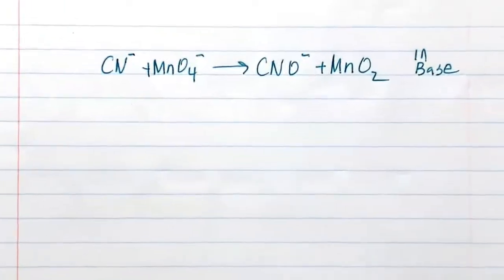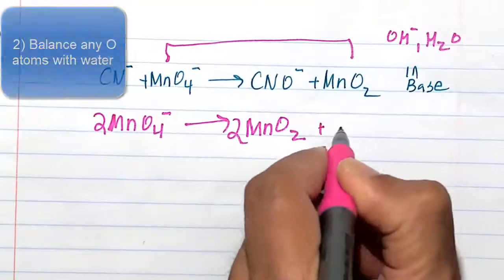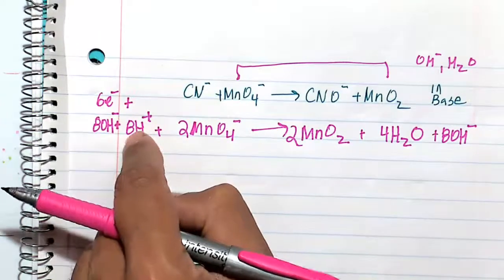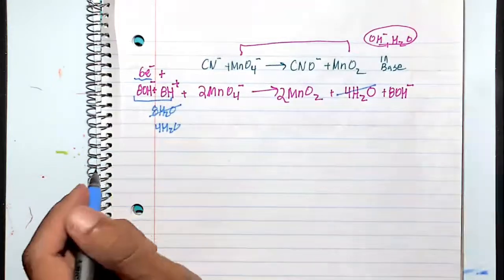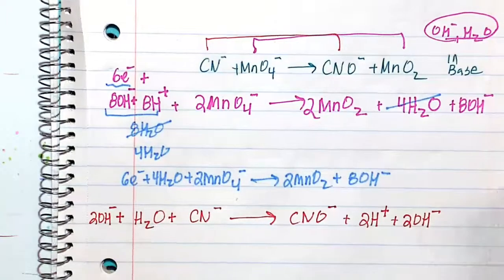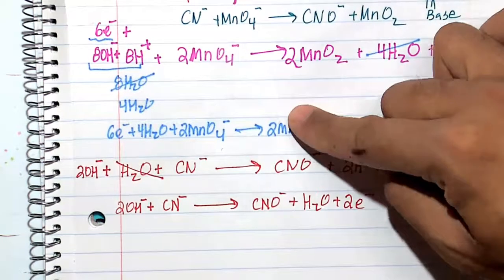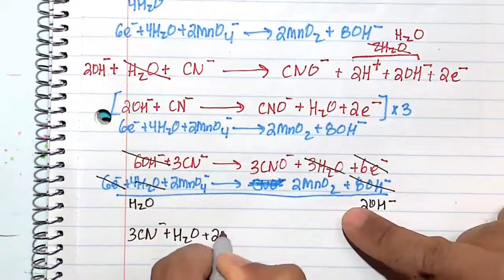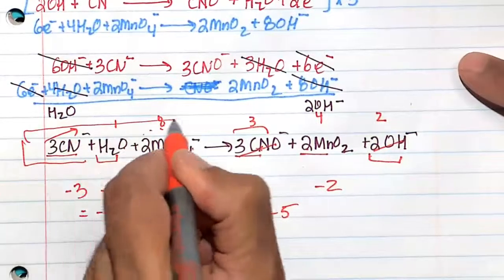Quick video: Balancing an oxidation reduction reaction in base [cyanide and permaganate ion]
Problem 18.1c Chang and Goldsby 12th edition